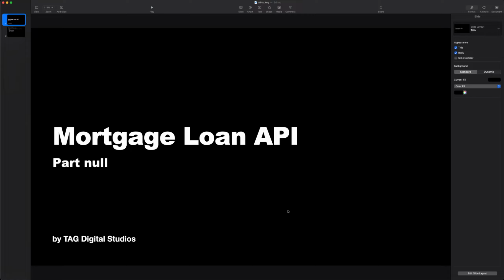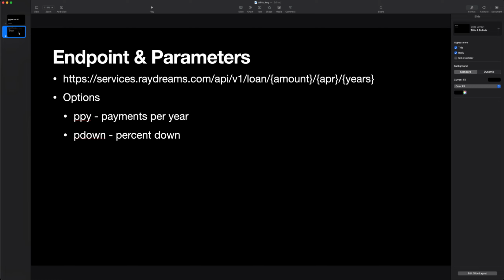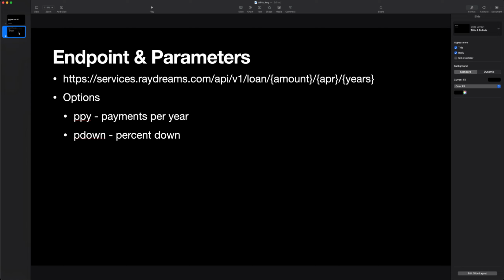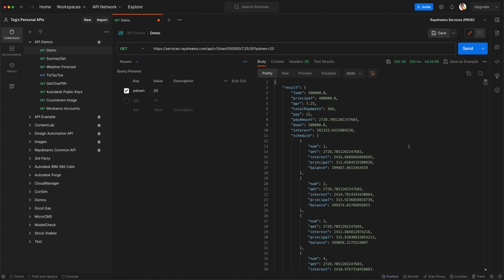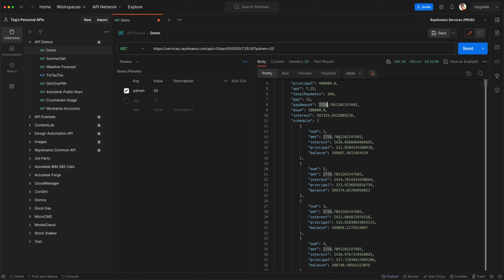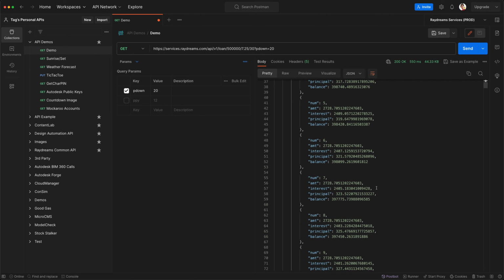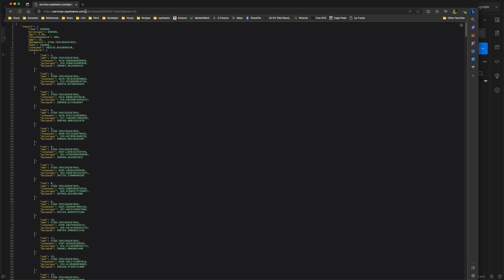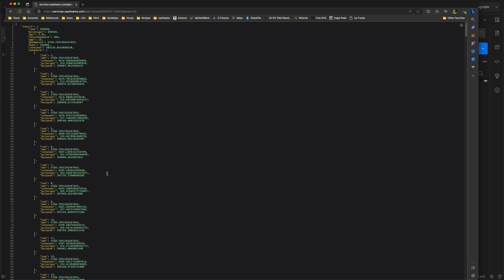How to Use the Mortgage Loan API